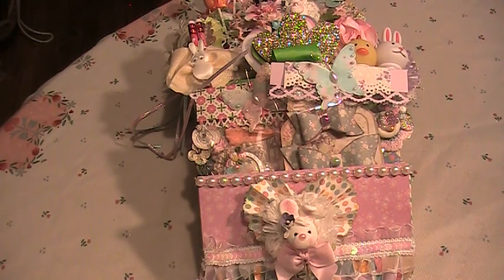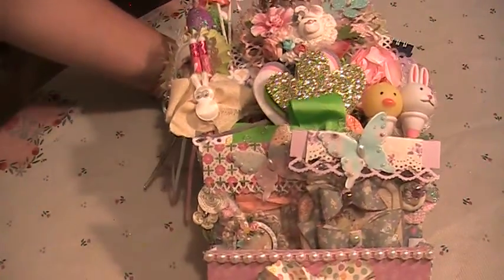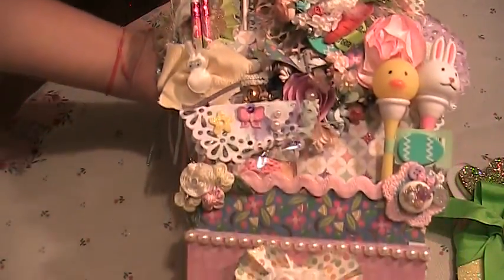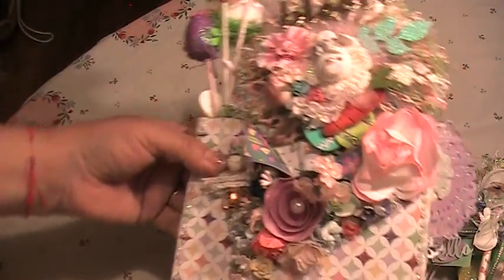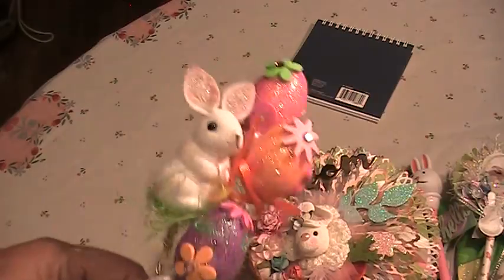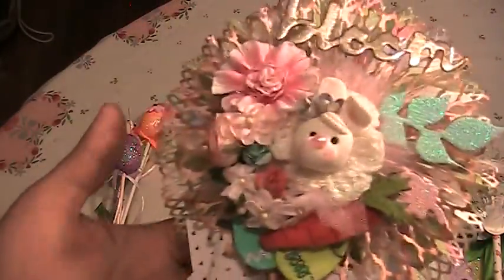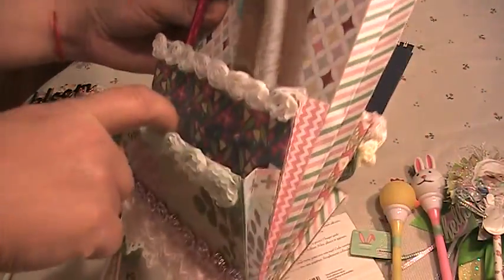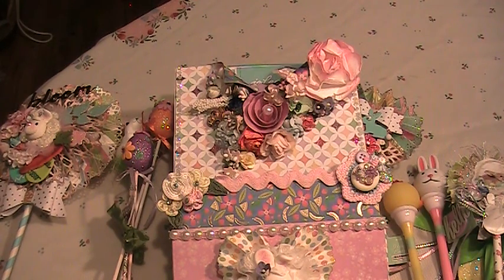Easter loaded envelope 🐰♥️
My beautiful friend Karen and I swap  a LE at the group LE Galore

This is the link for Lace Boutique who is Ana the creator of the LE group on Facebook

Thank you for your comments and for watching
Other projects
Blessings